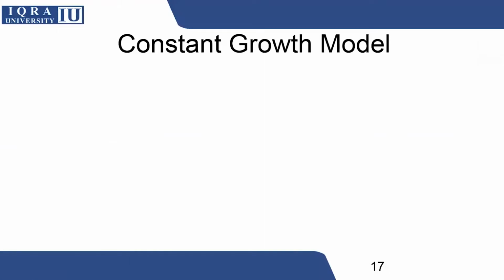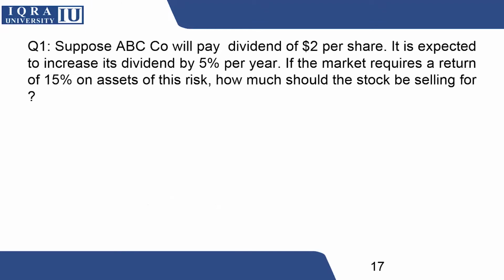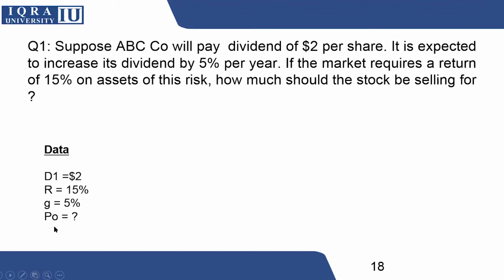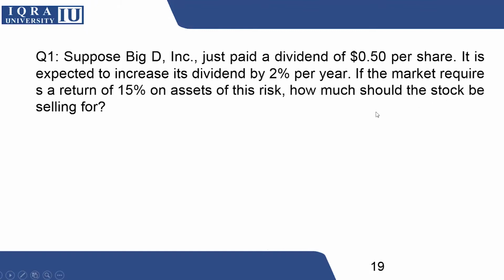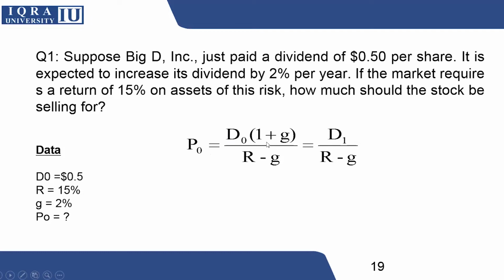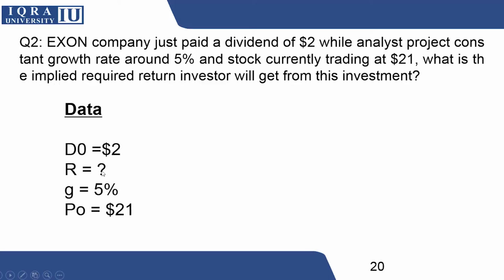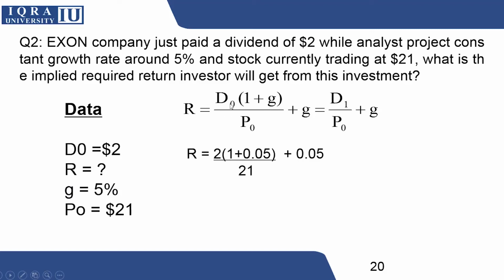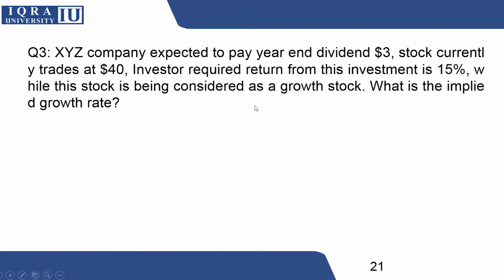stock valuation 1 7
this lecture will help you to understand how to calculate price of stock when growth is assumed to be constant